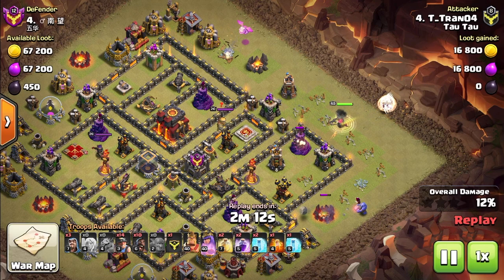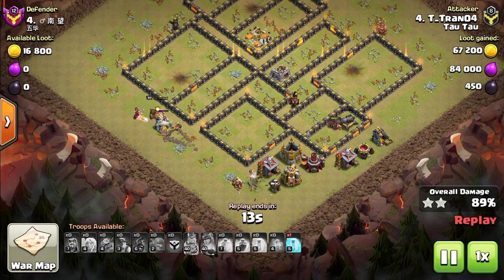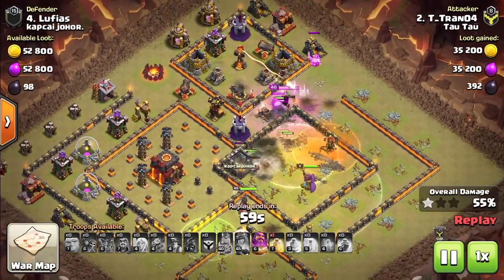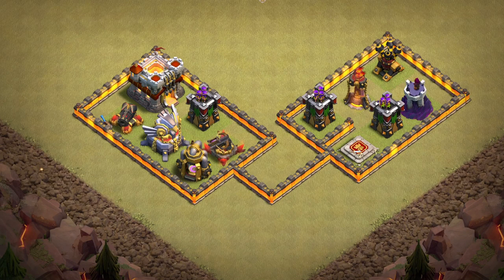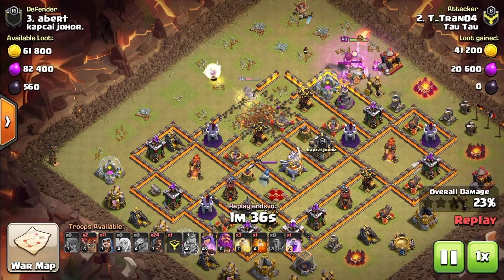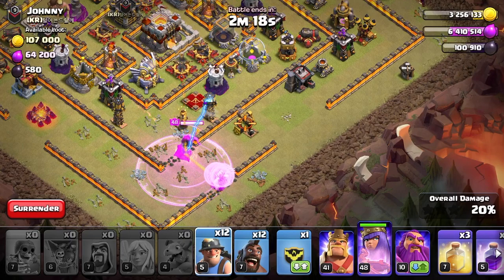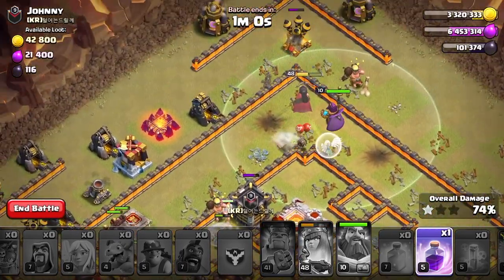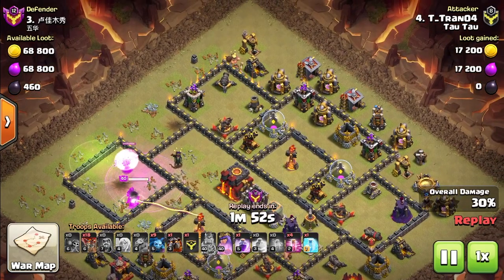A Dummy's Guide to Queen Walking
There's a mistake in the video: at 7:08, the 5x5 is actually a 6x6 compartment (inferno).